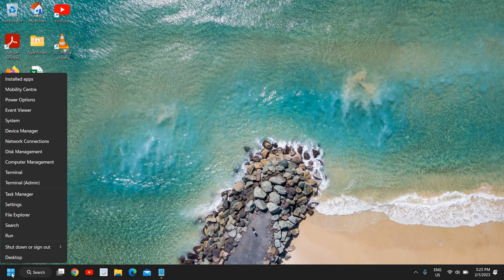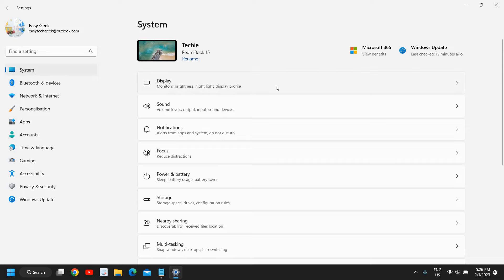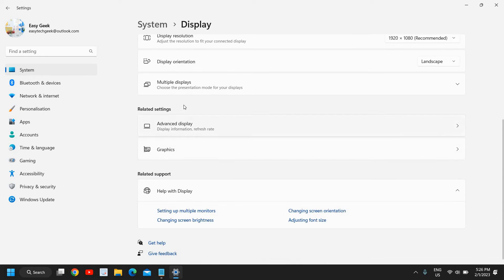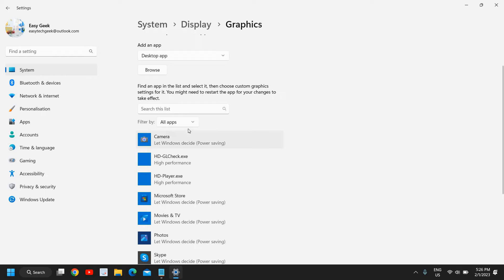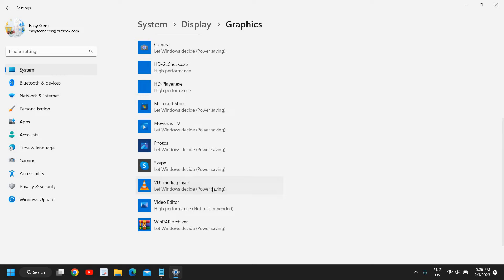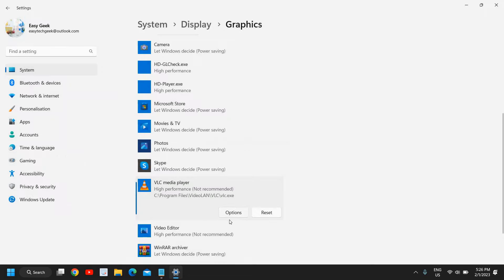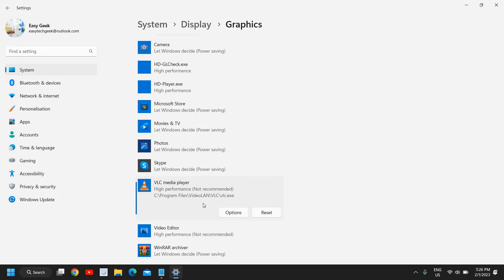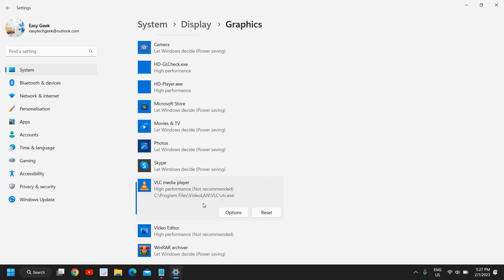How To Fix Game Not Using GPU/Graphics Card In Windows 11/10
Are you having a hard time getting your computer to recognize your GPU in Windows 11 while playing game? In this video, I'll show you how to fix it quickly and easily. We'll discuss advanced tools like device manager, power settings, and game settings, as well as the basics like checking your cables and updating drivers. So, if you're having trouble with your GPU in Windows 11, this video will help you get back up and running.